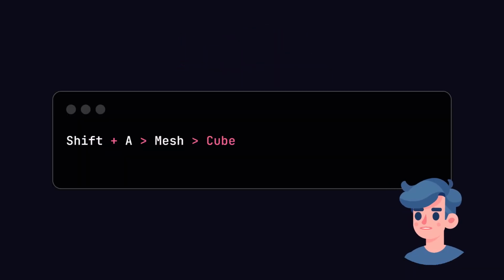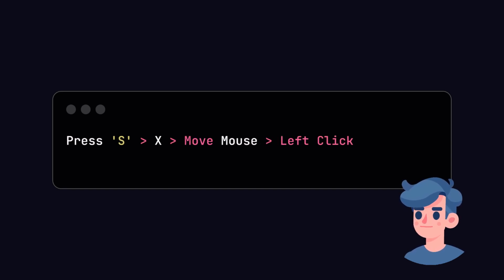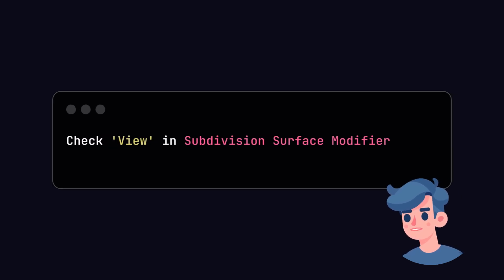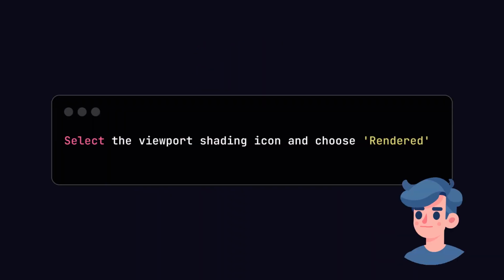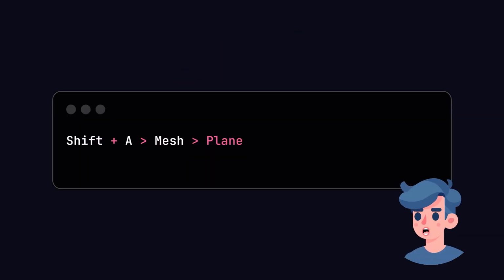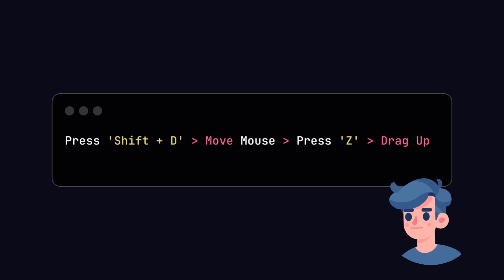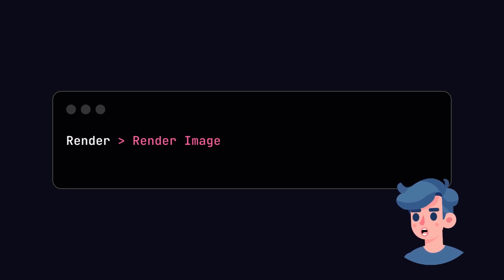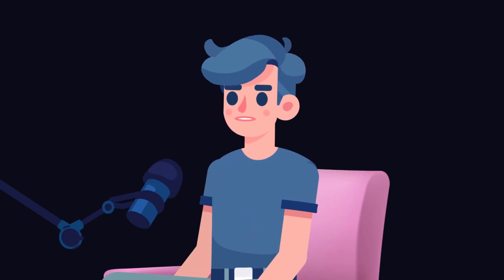Mastering Blender: Create Stunning 3D Assets from Scratch!